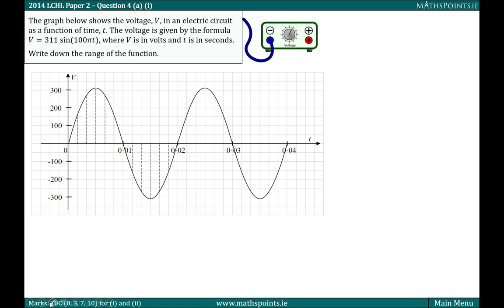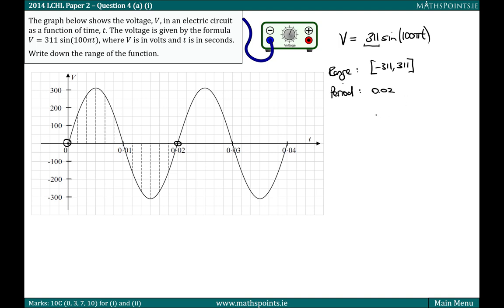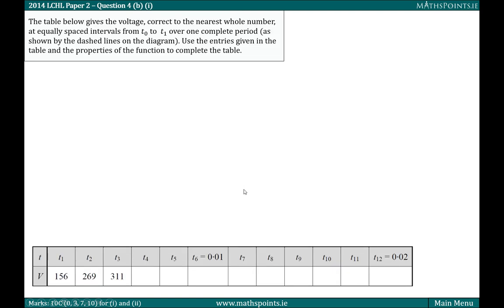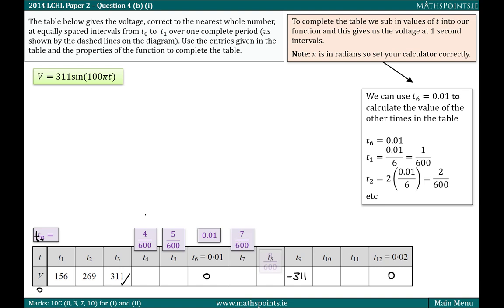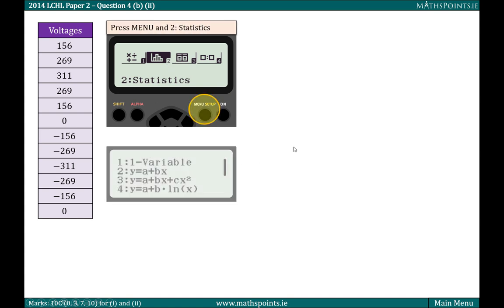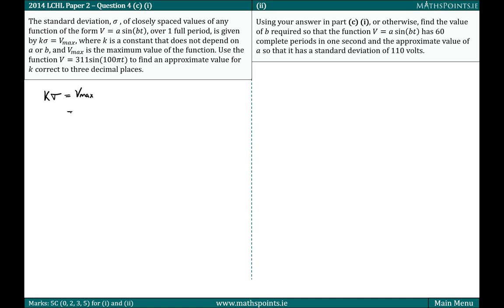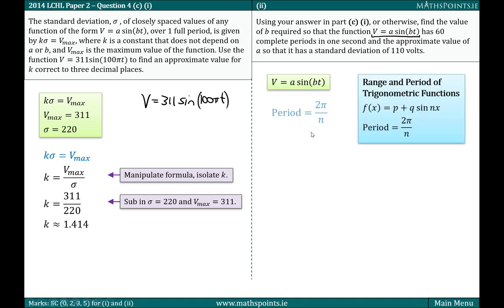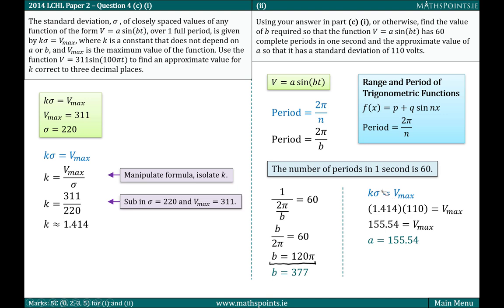2014 LCHL P2 Q4 - Trig Function (Voltage)